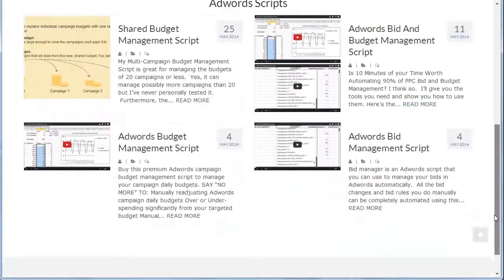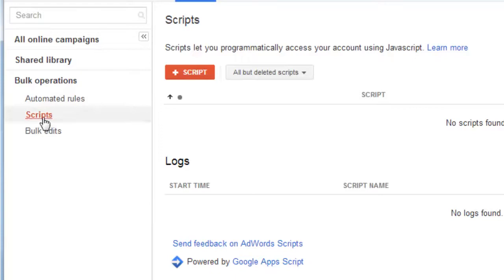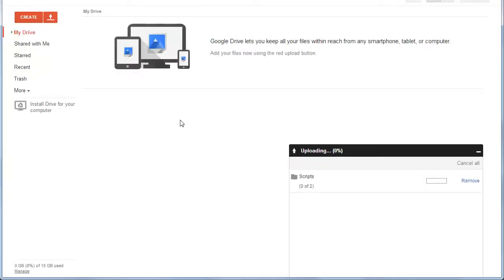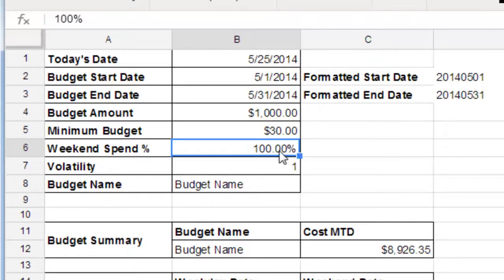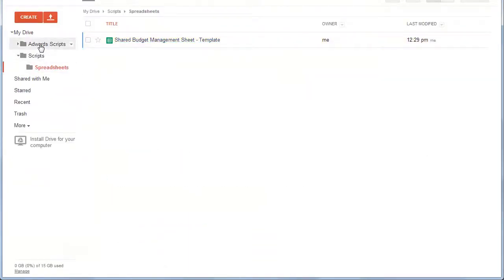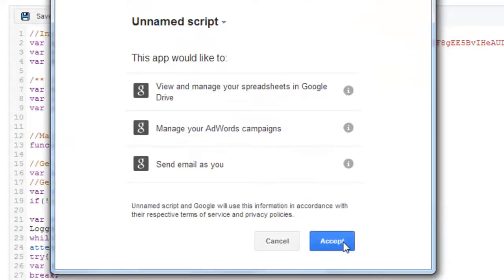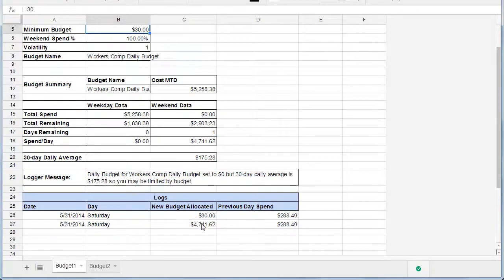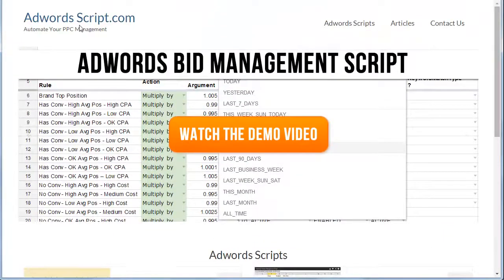Shared Budget Management Script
- An Adwords shared budget management script for managing your shared Adwords budget across many campaigns.